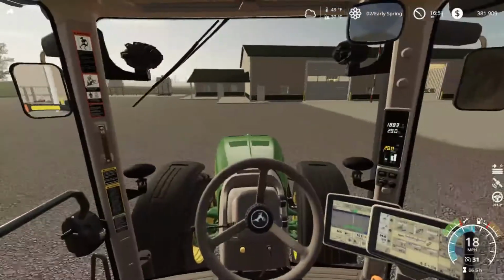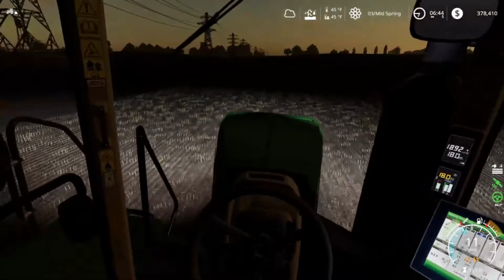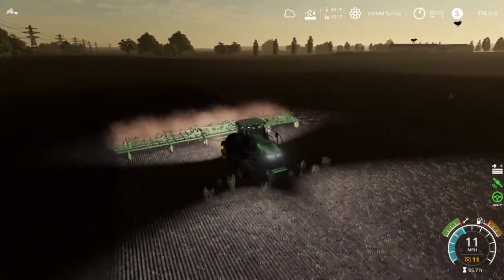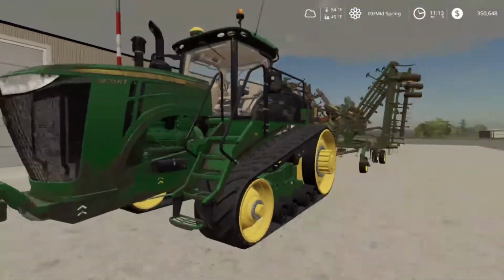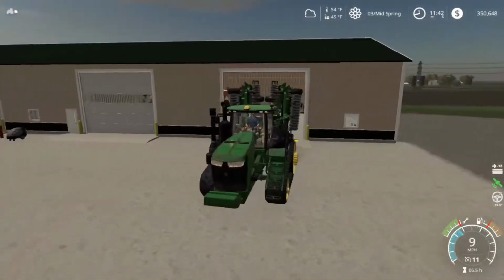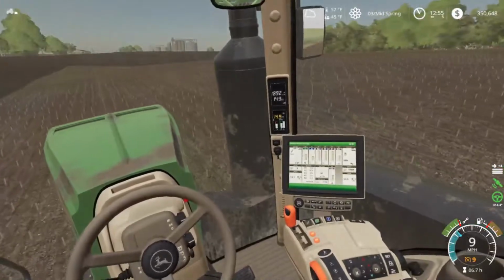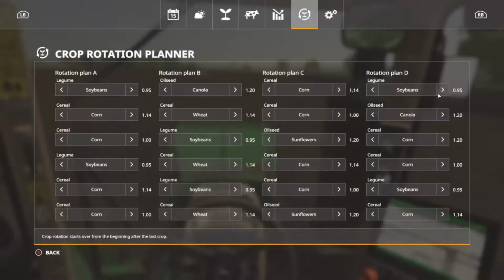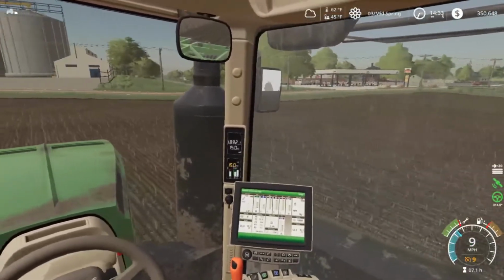Preparing the Fields for Spring Corn Planting! (Roleplay) Iowa Episode 10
Working the fields with the field cultivator and plow with the John Deere 9570RT.  Getting ready for corn planting!